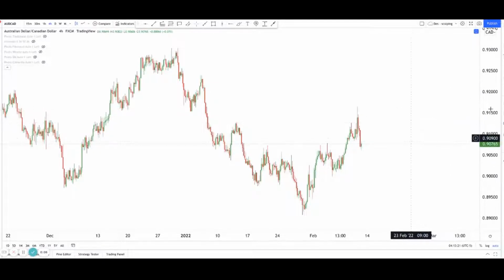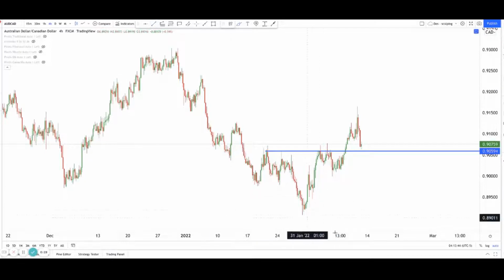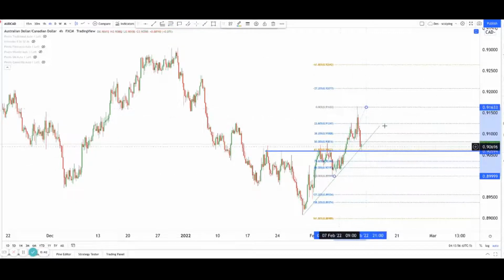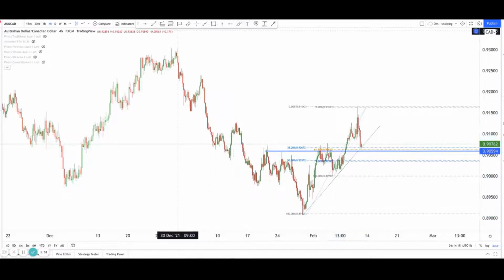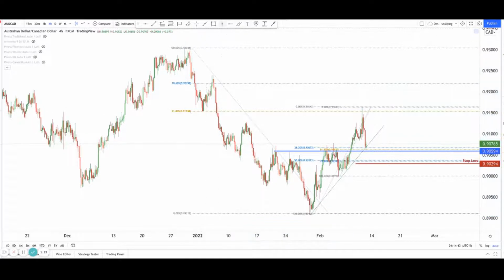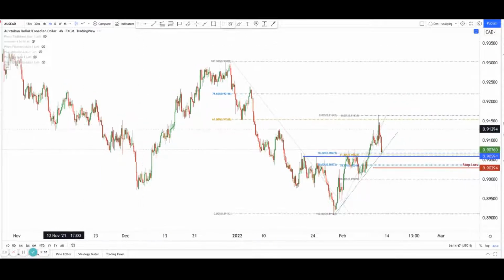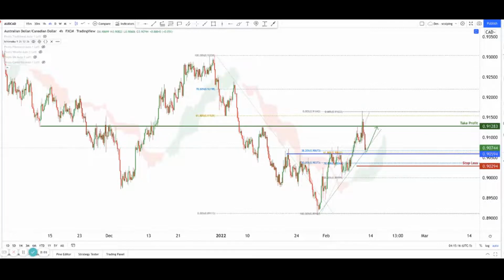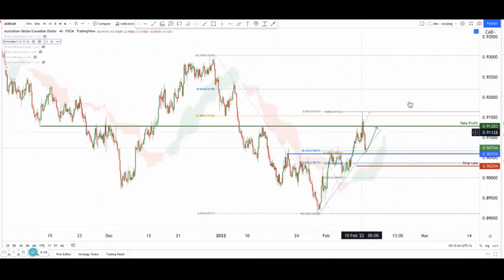Forex forecast 02/11/2022 on AUD/CAD from Dean Leo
00:04 Anouncement
00:13 AUD/CAD